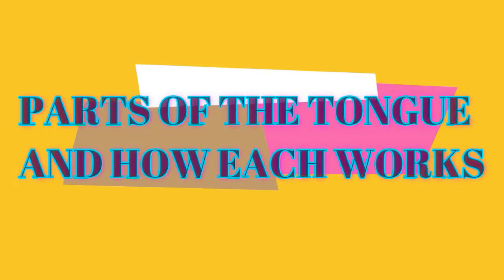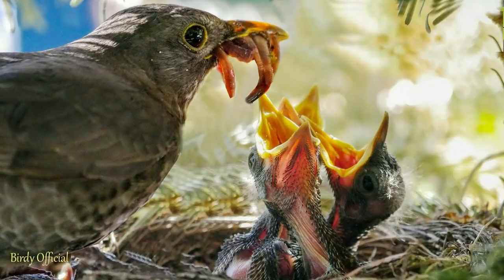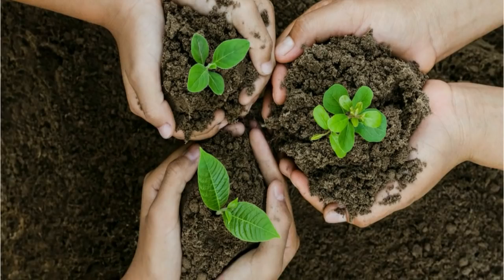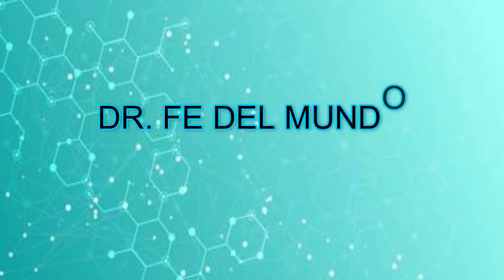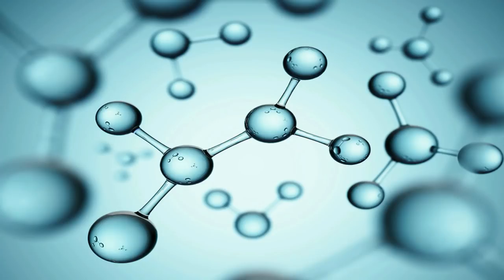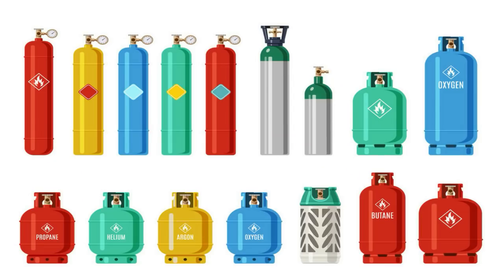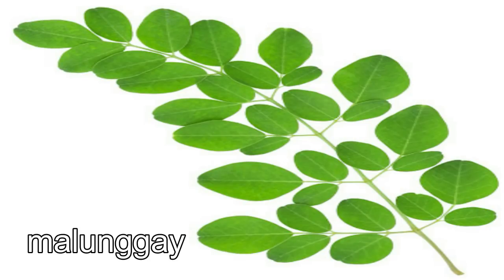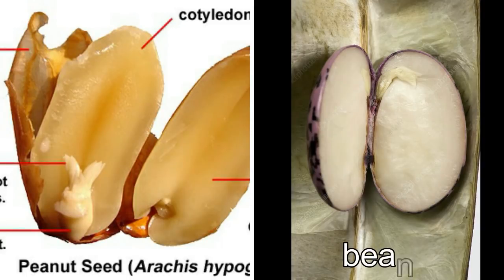Compilations of My Video Lessons 1 / CLEVER SCHOOL PH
Parts of the Tongue and How Each Works/ Animals of the Same Kind but Different in Some Ways or Characteristics / Different Animals that are Similar in Some Ways/ Renewable and Non-Renewable Resources / Branches of Science and the Scientists / Types of Landforms and Their Effect on Living Things / Three Phases of Matter / Plant Parts and Their Functions / Science Laboratory Tools

Time Stamp
00- 2.35 Parts of the Tongue and How Each Works/
2:40- 6:05 Animals of the Same Kind but Different in Some Ways or Characteristics /
6:05-8:45 Different Animals that are Similar in Some Ways
8: 50- 16:30 Renewable and Non-Renewable Resources /
16:40- 23: 30 Branches of Science and the Scientists /
23:40- 29:55 Types of Landforms and Their Effect on Living Things /
30:05- 37:05 Three Phases of Matter /
37:15- 52:50 Plant Parts and Their Functions /
53:05-1:01:00 Science Laboratory Tools